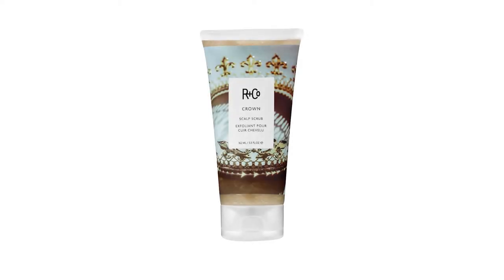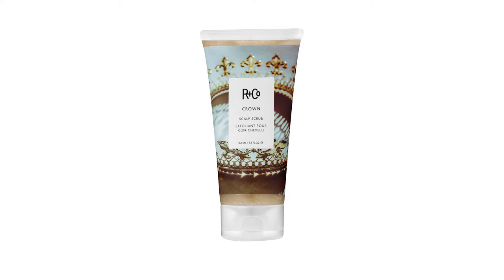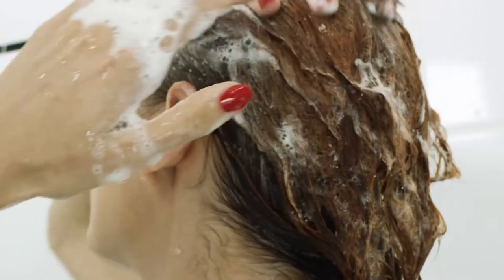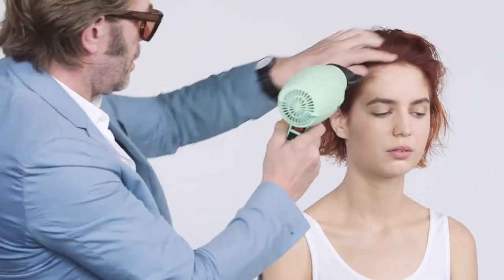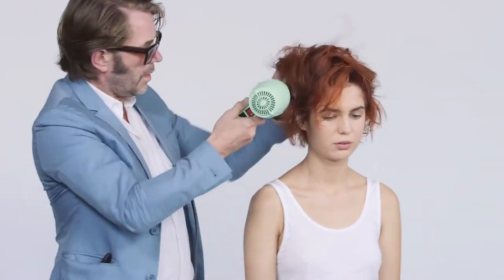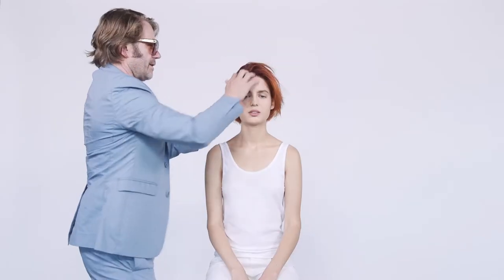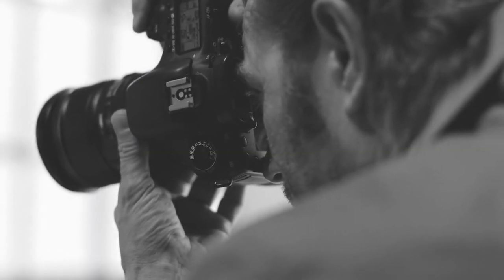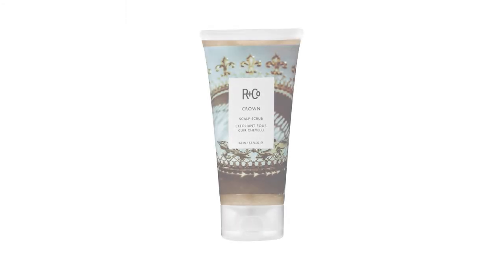R+Co / CROWN Scalp Scrub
In modern day monarchy, always start at the top. This purifying and soothing scrub will detox, cleanse and re-balance your scalp.